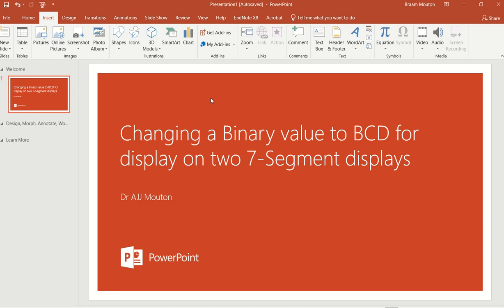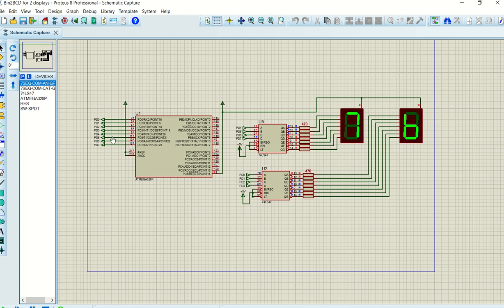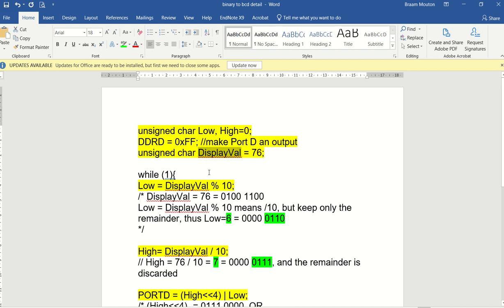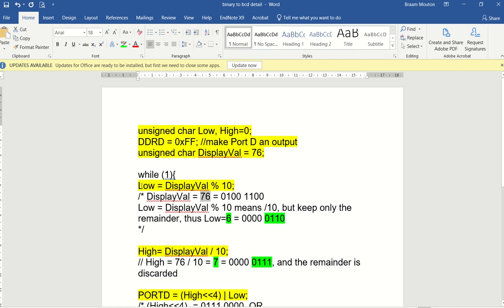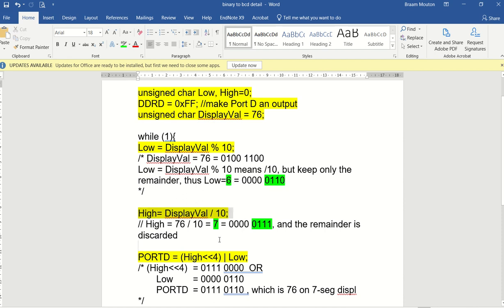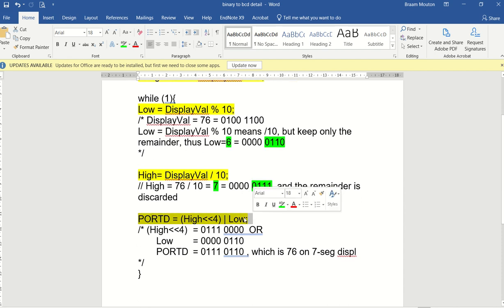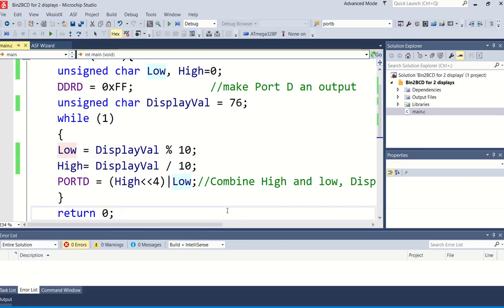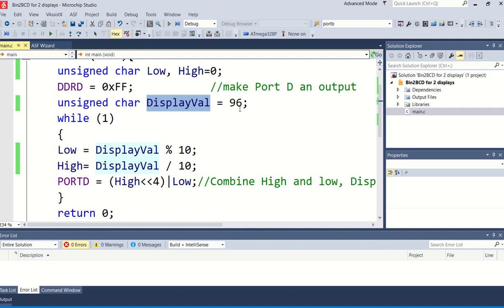Changing binary to BCD-2 digits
A binary value between 0 and 99 is changed into a new packed BCD value which can be displayed on two 7-segment displays. An Atmega328P micro controller is used, and PORTD is set up as the output to display the original Binary value.